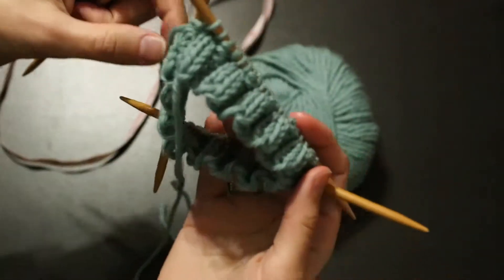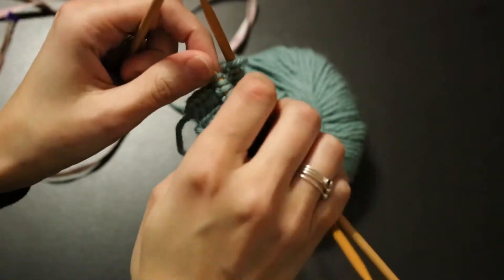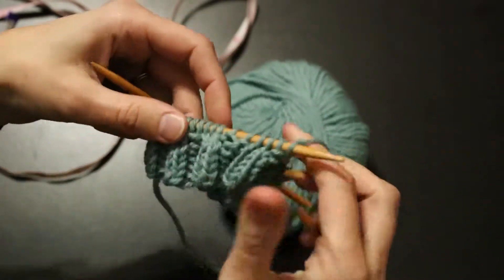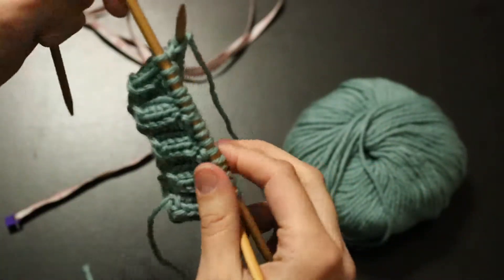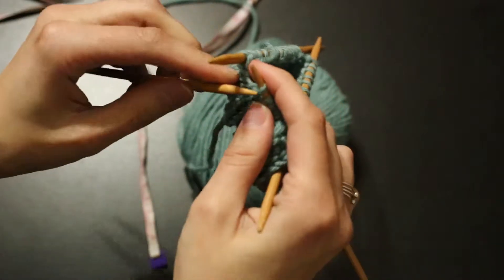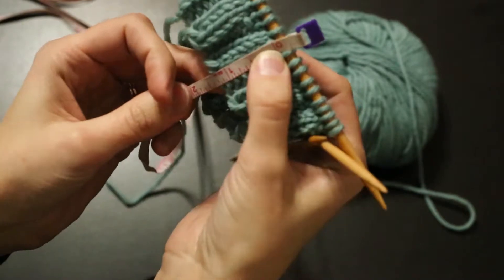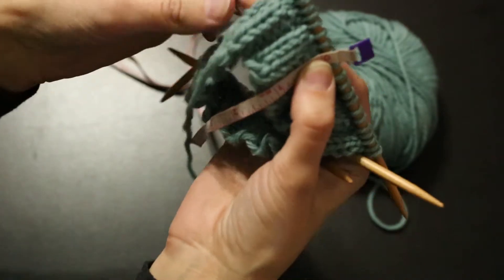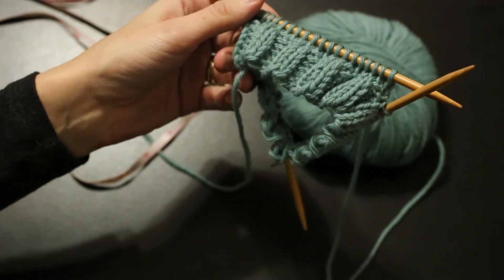Knitting for Lefties - Newborn Beanie Series - part 3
In this video we discuss the body of the hat.  We just finished the ribbing and now we move on to the main part.